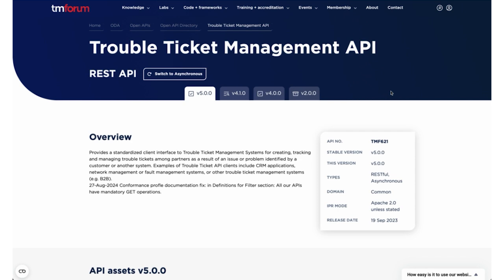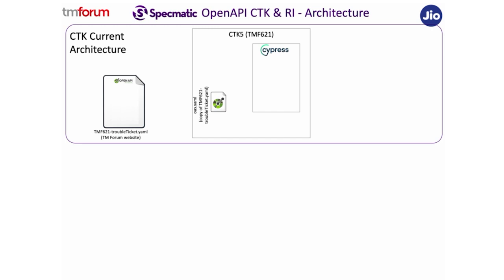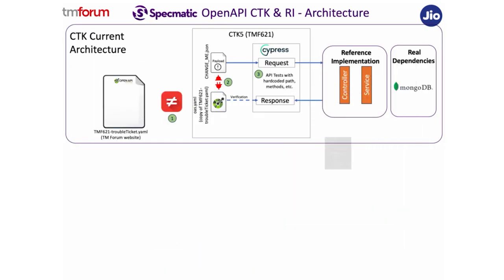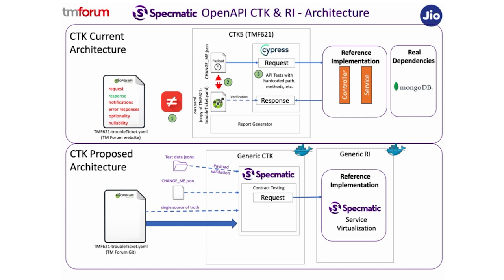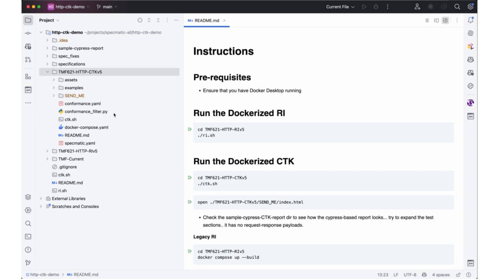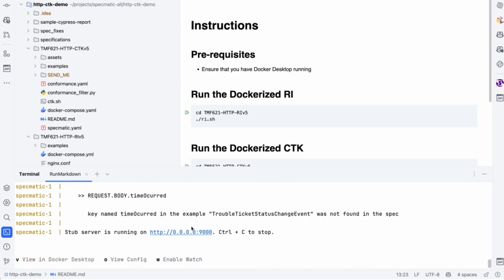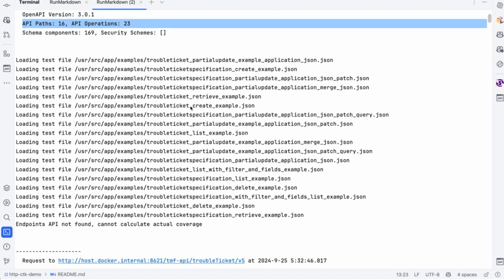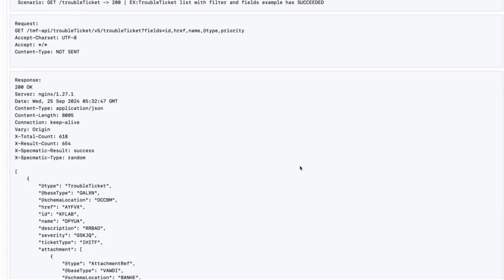Improved TM Forum CTK and RI Architecture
1) TMForum's API Directory:
Explore the vast array of APIs available, including detailed versions and an asynchronous model.

2) CTK and RI Challenges:
- Synchronization issues with multiple copies of the OpenAPI specification.
- Manual validation processes prone to errors.

3) Specmatic-Powered Solutions:

Centralized Specifications:
- Stored in a Git repository for real-time updates and seamless access.

Generic, Dockerized CTK and RI:
- Reducing redundancy and facilitating quick deployment.

Enhanced Validation:
- Comprehensive request and response checks, including notification handling and error code validation.

Demo and Practical Implementation:
- Step-by-step walkthrough on running the Dockerized CTK and RI.
- Insightful details on Specmatic YAML configurations and example management.

Final Takeaways:
By adopting this new architecture, we’re not only ensuring robust validation of API implementations but also significantly cutting down on development time. The generic, dockerized approach powered by Specmatic represents a leap forward in contract-driven development, setting new standards for API compliance and microservices efficiency.